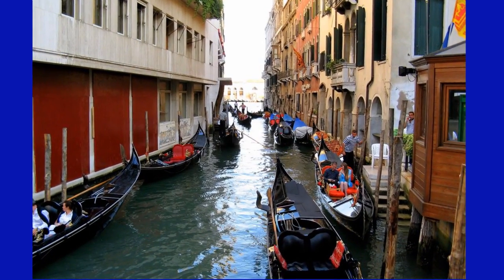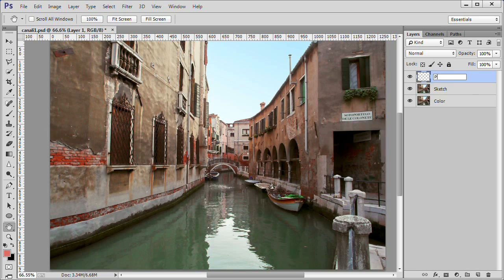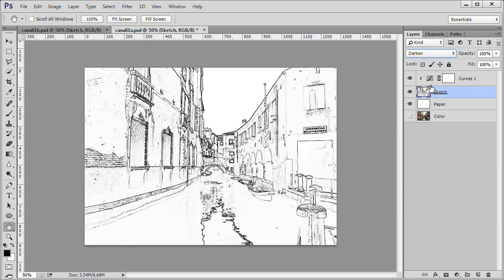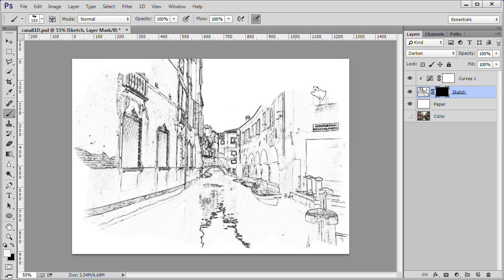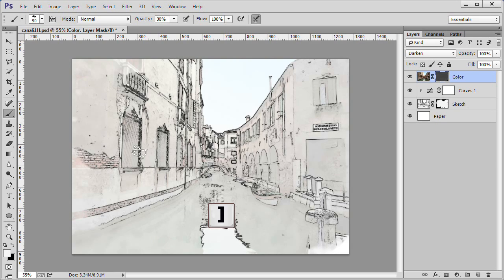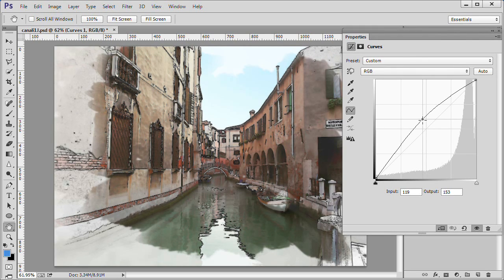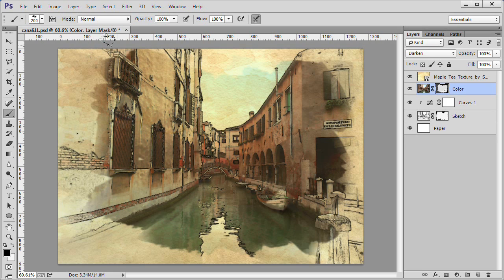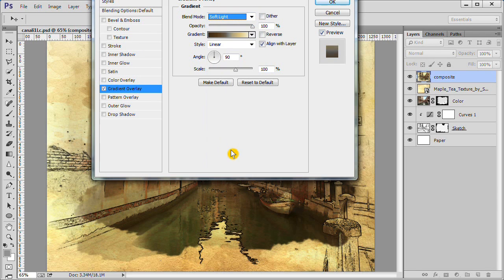Make a Part Photo Part Sketch Picture in Photoshop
In this video I will show you how to take a photo and make an artistic part photo part sketch image using Photoshop. I learned this method from a Web tutorial by Scrappy Irene at Oscraps.com, a link to it is in the description below. Several examples are also included there of results that others had using this method. But as far as I know no one has made a video of the tutorial.

This video was made for instructional and educational purposes. In it I teach people how to use Adobe Photoshop
to make interesting designs. No copyrighted materials were used in this video.

Canali_di_Venezias by EnzoCositore which is used based on the morgueFile license